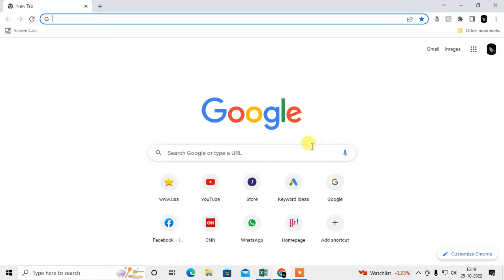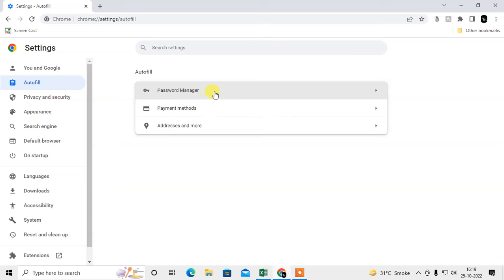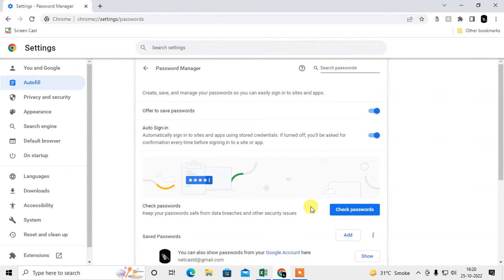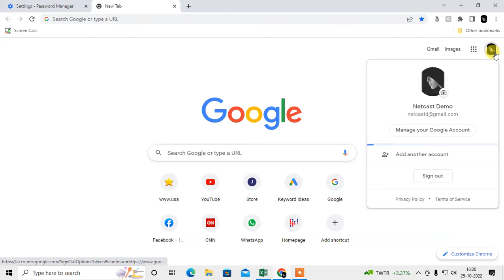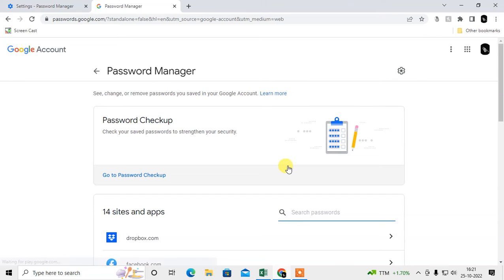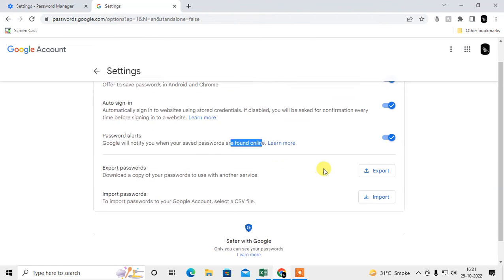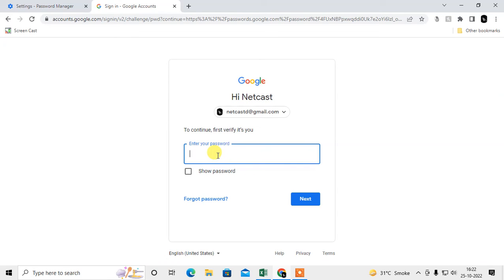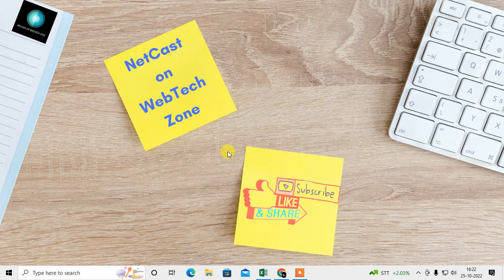Delete All Passwords From Google Password Manager? Delete All Saved Passwords on Google Password?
Delete passwords from your google password manager. so just follow this tutorial and learn how to delete all saved passwords from your chrome password manager.